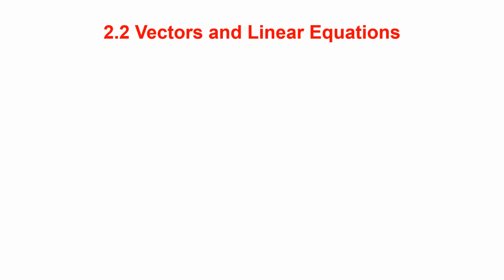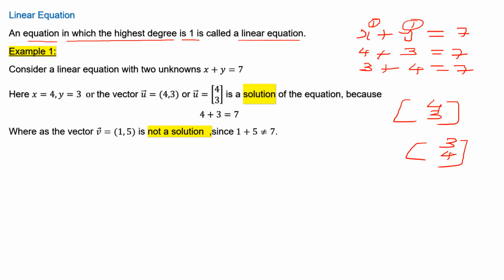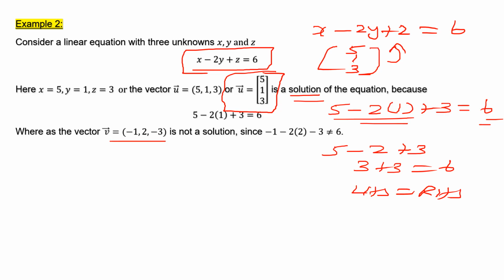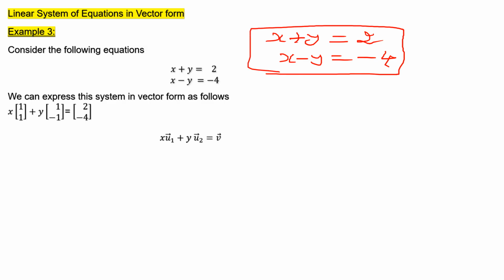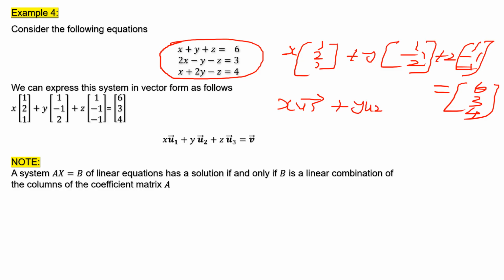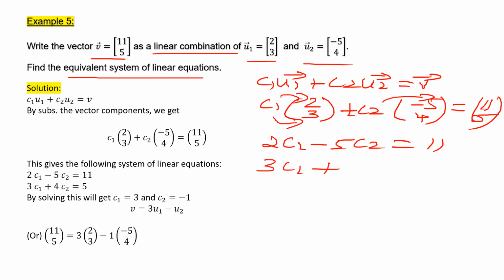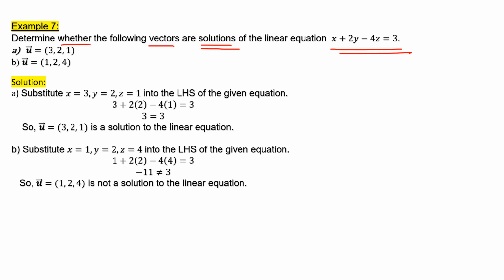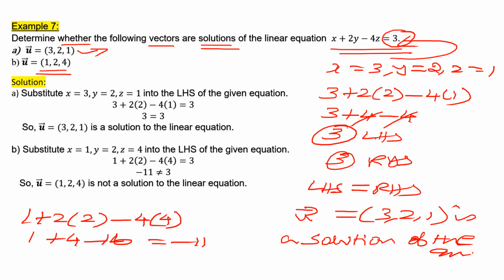VECTORS AND LINEAR EQUATIONS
THIS VIDEO WILL EXPLAIN THE CONCEPT OF VECTORS AND LINEAR EQUATIONS WITH EXAMPLES